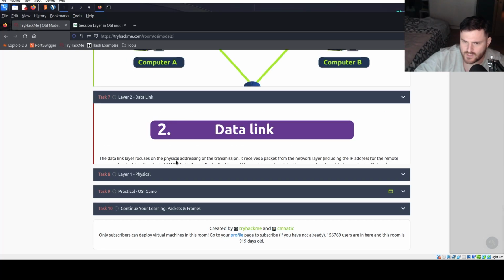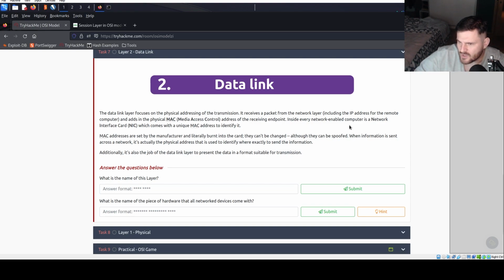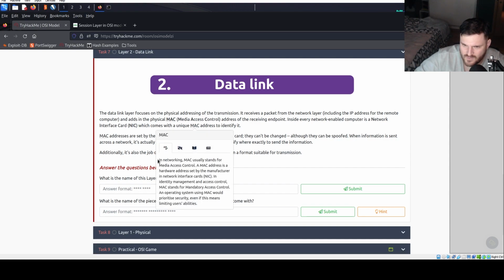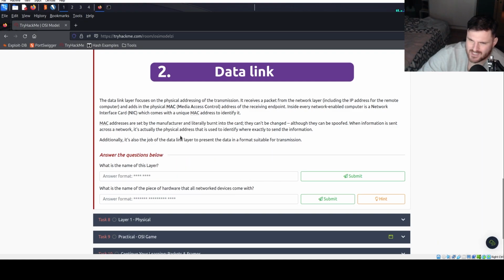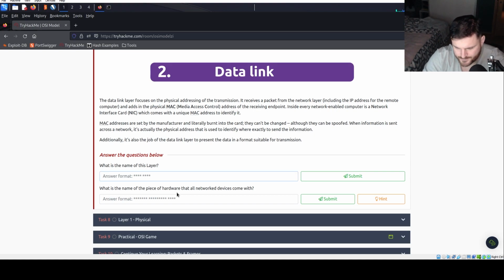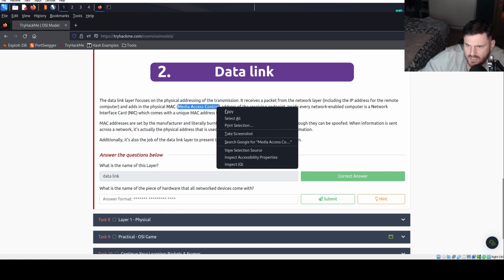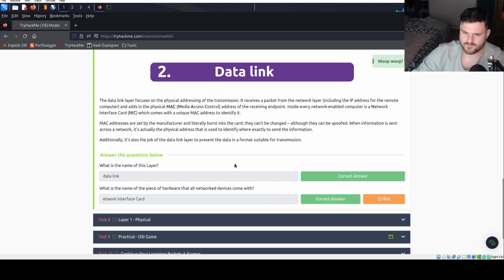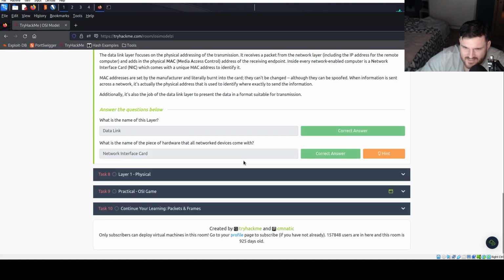TryHackMe: Layer 2 Data Link | THM Series: Pre-Security: OSI Model #7